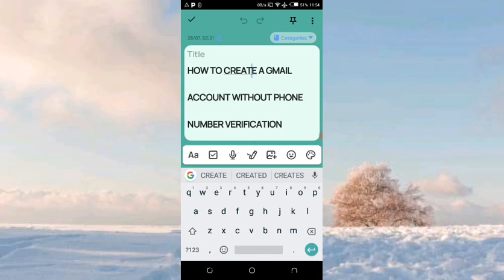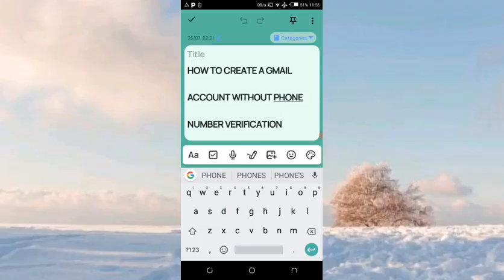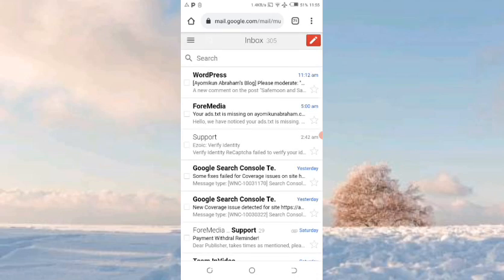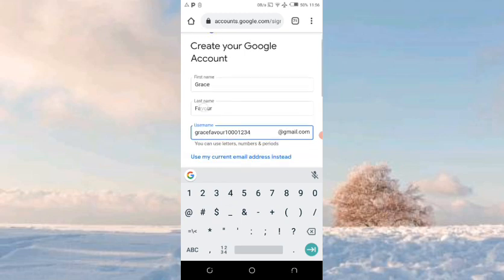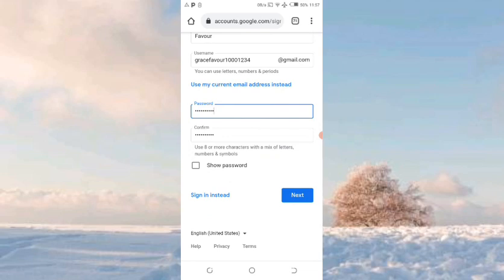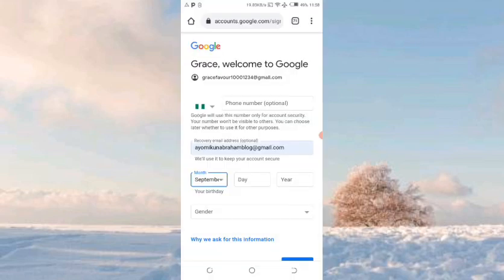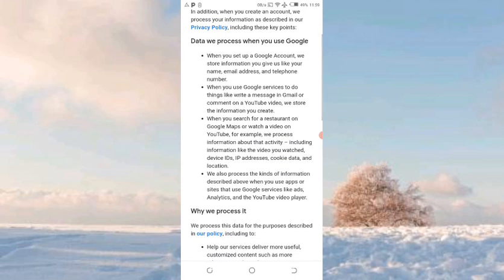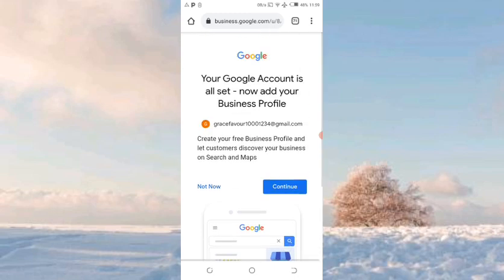How To Create a Gmail Account Without Phone Number Verification (2023)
How To Create Gmail Account Without Phone Number Verification (2023)

Wondering on how to create a new Gmail account after you might have exceeded the number of times to use a phone number or you just want to create one without phone number verification?

The tutorial is absolutely yours to watch from the start to the end. I explained practically how you can create the Gmail account without phone number verification which is very easy and simple to learn.

Don't think of skipping as you might have skipped the most important part you need to watch.

Gadgets/Softwares Used:
Tecno Mobile
A-Z Screen Recorder Pro
Video Maker Pro
Intro Maker Pro